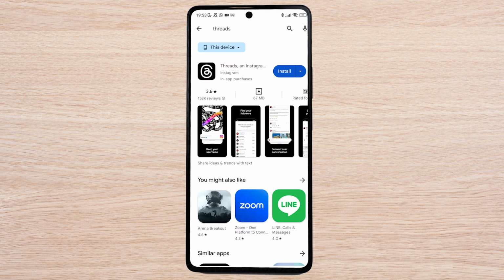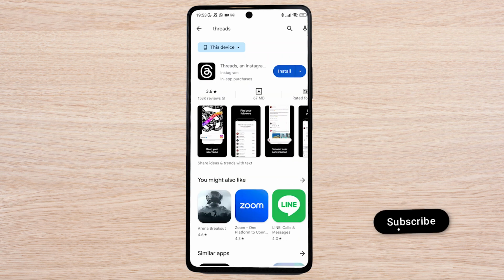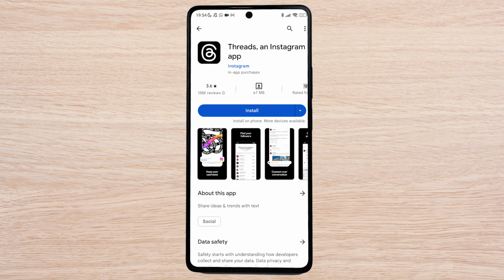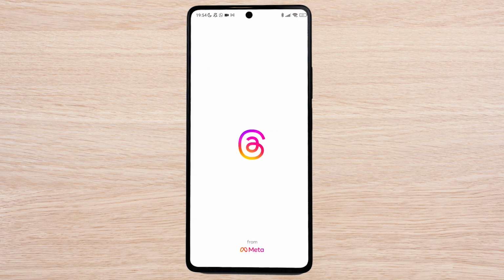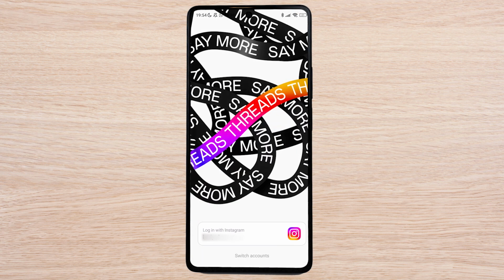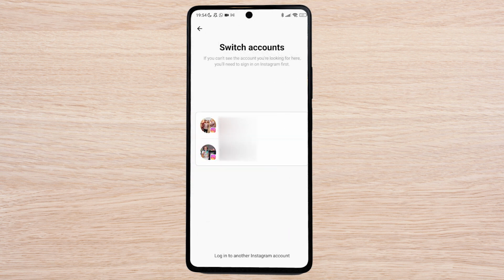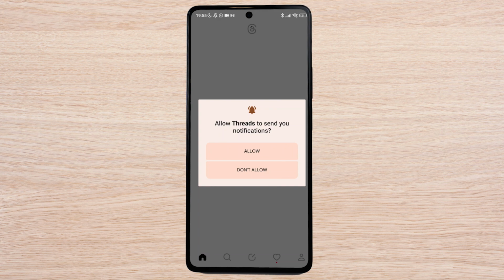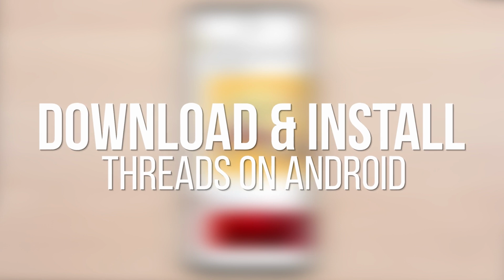Step-by-Step Guide: How to Download and Install Threads by Instagram on Android Phone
Look no further! In this comprehensive tutorial, we'll walk you through the process of downloading and installing Threads by Instagram on your Android phone.

Threads is the perfect companion app for Instagram, designed to keep you connected with your inner circle effortlessly. With features like status updates, direct messaging, and automatic sharing, Threads enhances your private sharing experience like never before.

Join us as we demonstrate each step of the installation process, ensuring you can enjoy this fantastic app in no time.